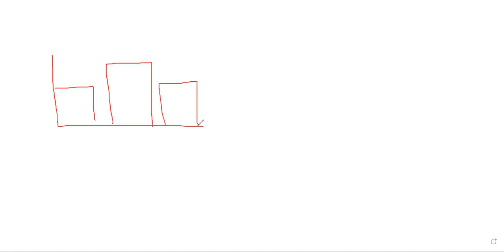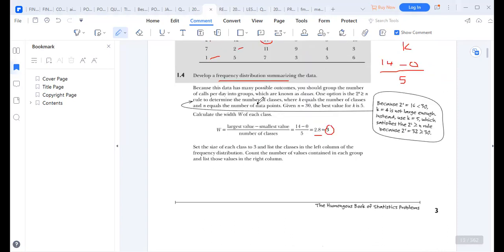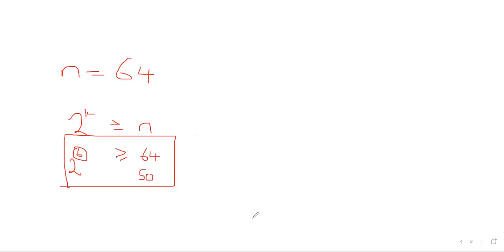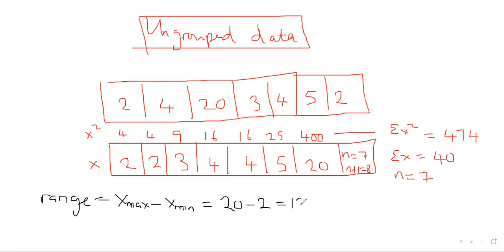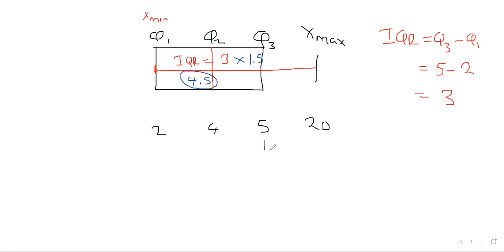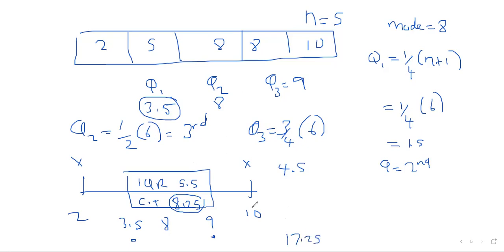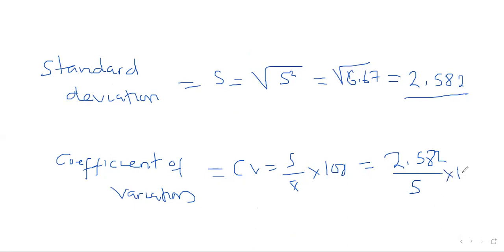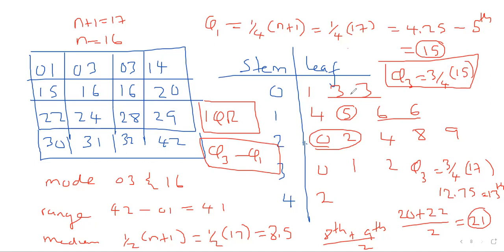2023 QM CLASS 2 DESCRIPTIVE STATISTICS